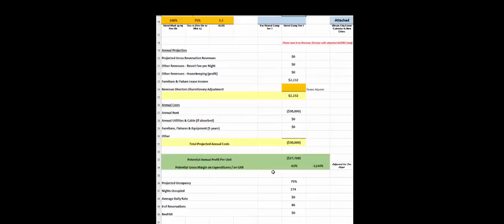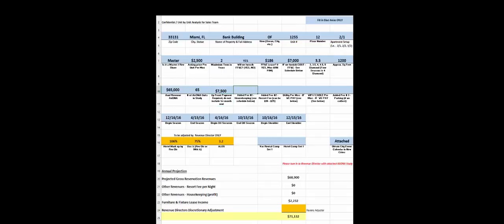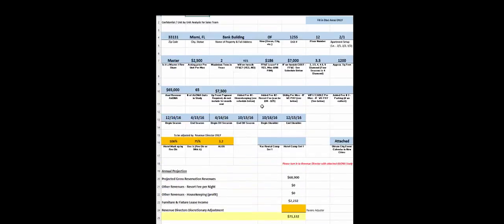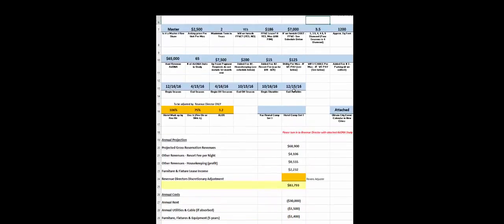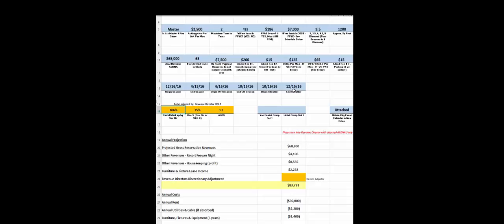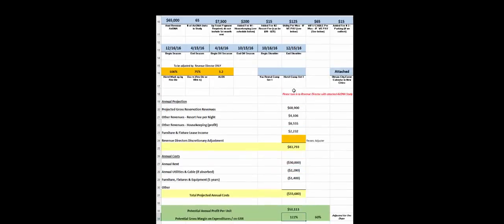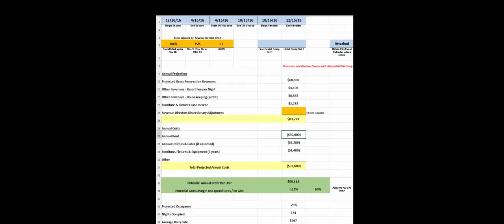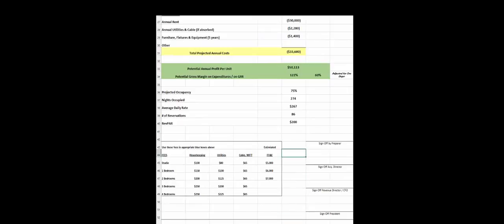Video of Single Unit Excel Sheet Use